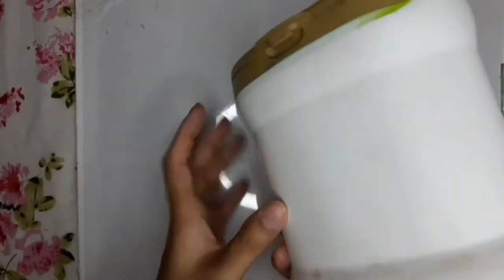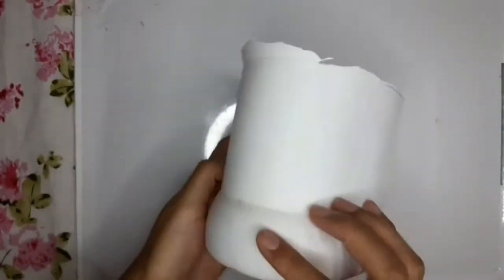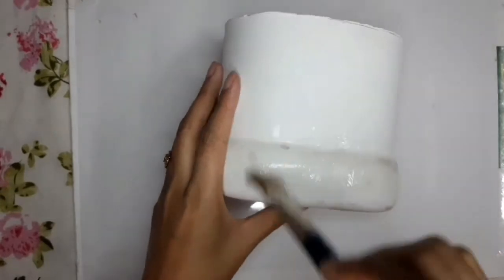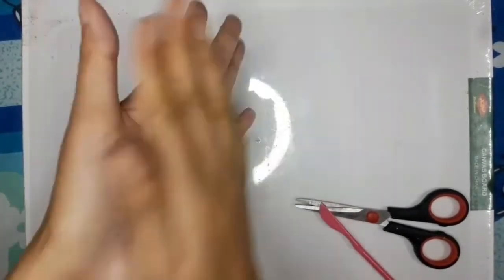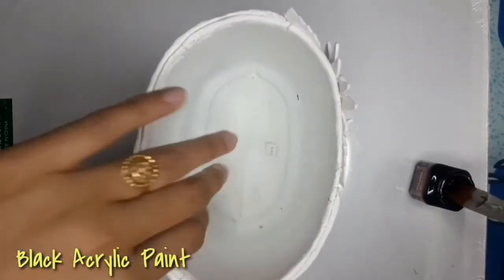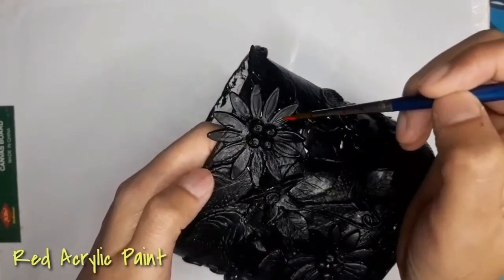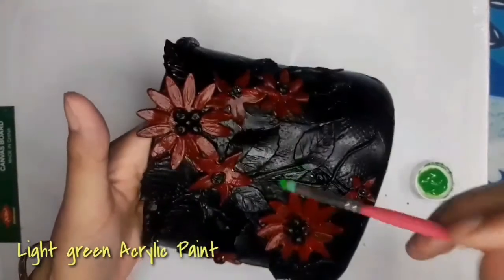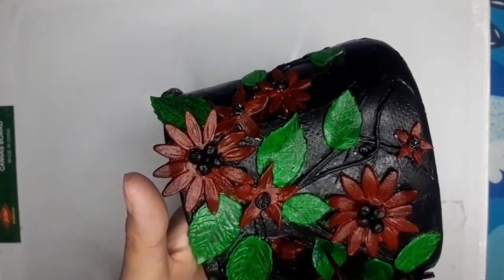DIY Plastic medicine container into a planter// how to make a planter from plaster container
Hello viewers , in this video I have transformed a plastic medicine container into a planter. This is a very easy and interesting DIY. You can also give a try to it. I hope you will like the video .

Material used :-

Cookie cutters
Tissue paper
White Glue
Clay modelling tools
Acrylic colours-
 Red
 Black
 Light Green
 Dark Green
 Metallic Golden

The purchase link of the materials I used :-

Creations Air Dry Clay-

Cookies cutter and clay modelling tools-